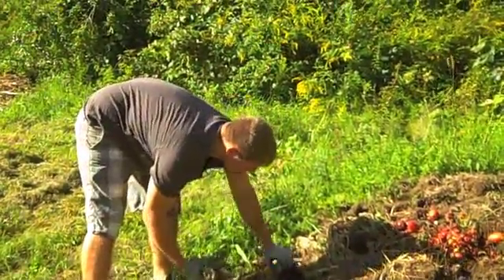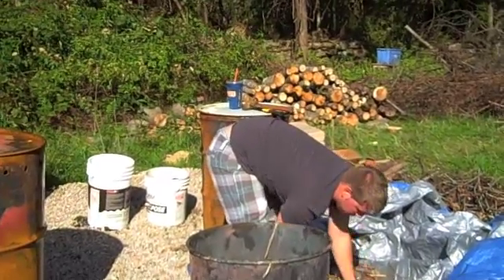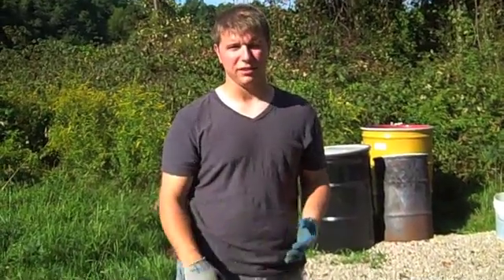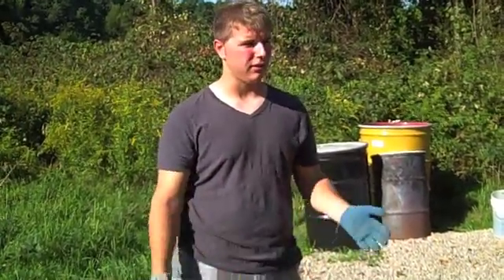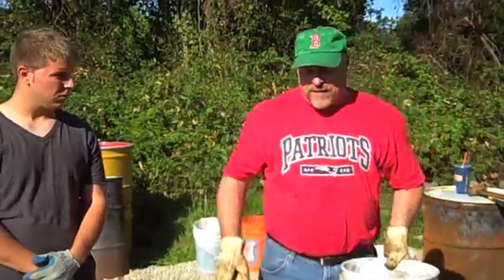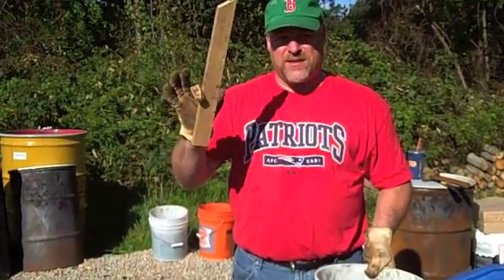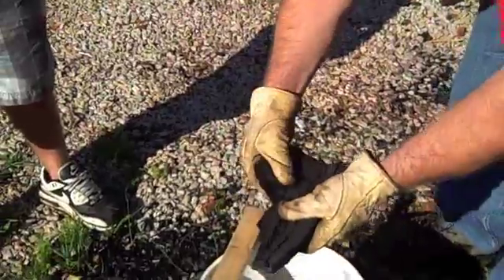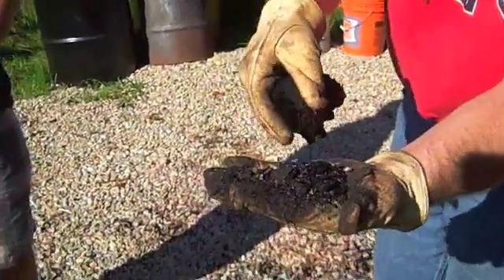Biochar, Enhances soils and boosts food productivity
Biochar enhances soils. By converting agricultural waste into a powerful soil enhancer that make soil more fertile by holding the carbon in the ground. Our goal is to boost food productivity, discourage deforestation and preserve farm land. The benefits include:

Reduced leaching of nitrogen into ground water
Possible reduced emissions of nitrous oxide
Increased cation-exchange capacity resulting in improved soil fertility
Moderating of soil acidity
Increased water retention
Increased number of beneficial soil microbes
Biochar improves soil in areas with low rainfall or nutrient-poor soils, these are the types of soils that will see the largest impact from using biochar in their soils.